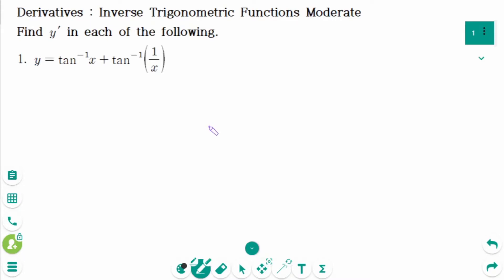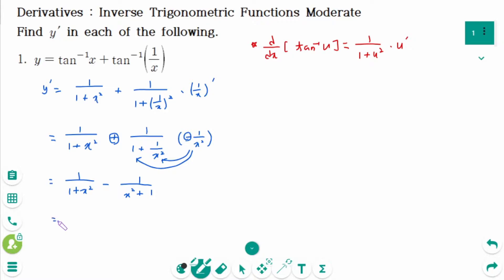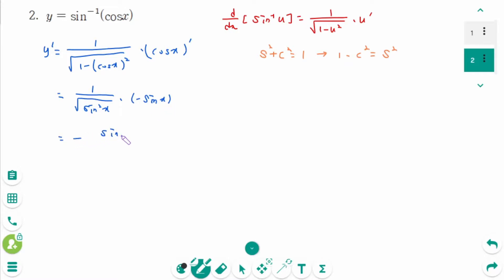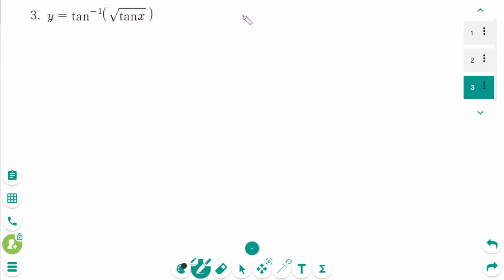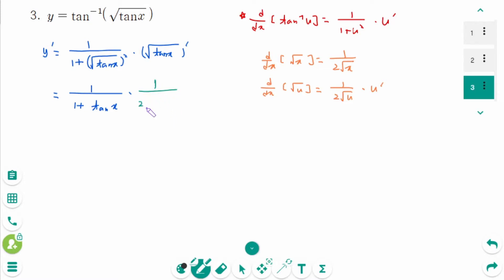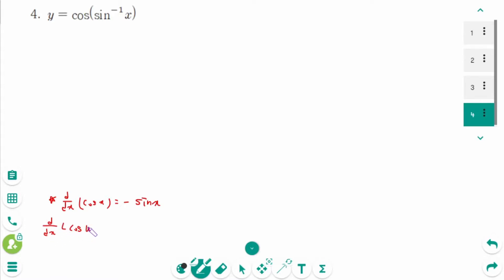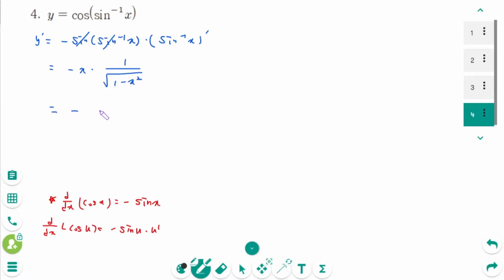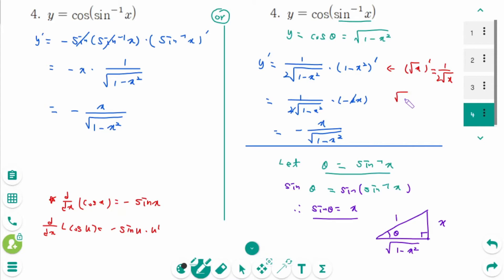Calculus - HOW TO: Inverse Trigonometric Functions (Moderate Level)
This video covers 6 moderate questions on Inverse Trigonometric Functions.